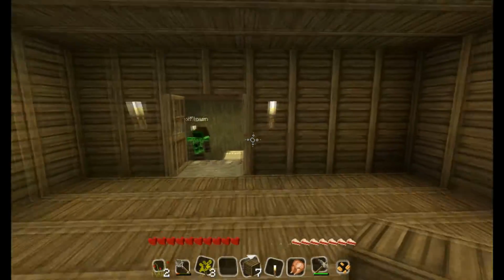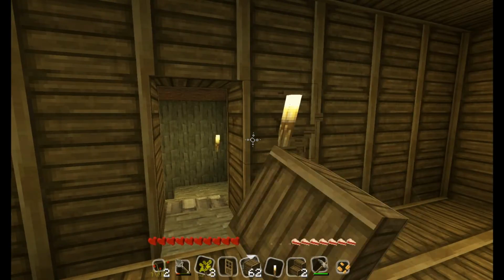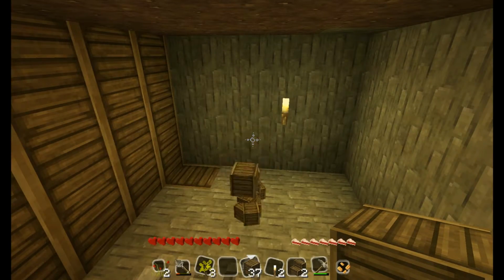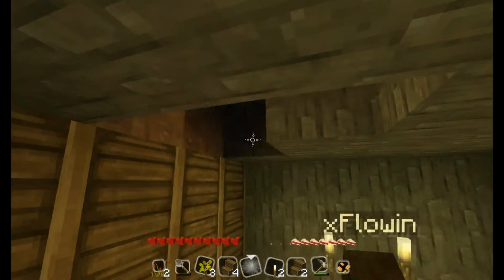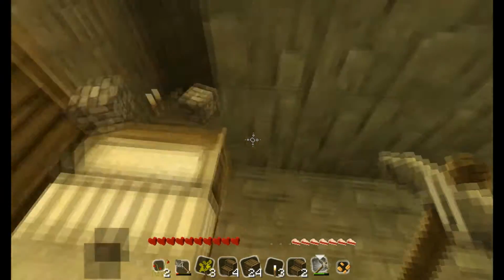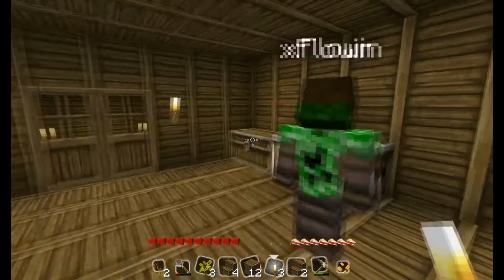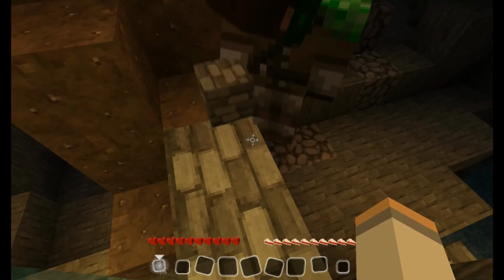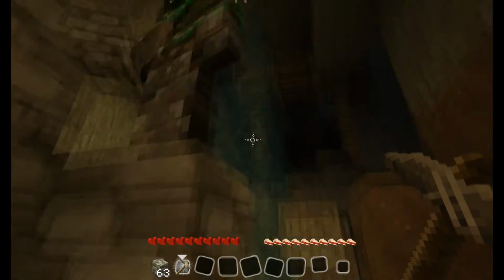Minecraft - Lets Play Episode 2 - w/ RJexy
Episode 2 of our Lets Play